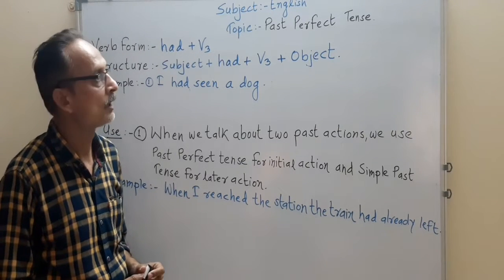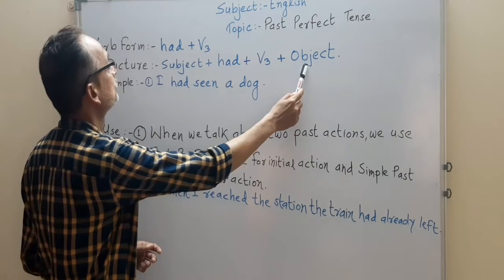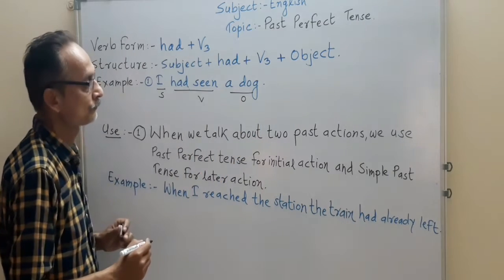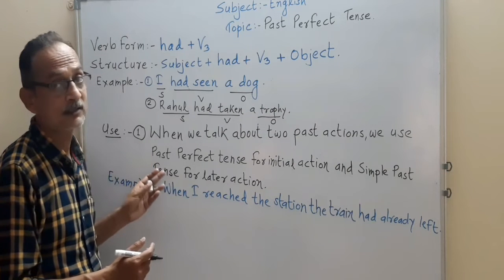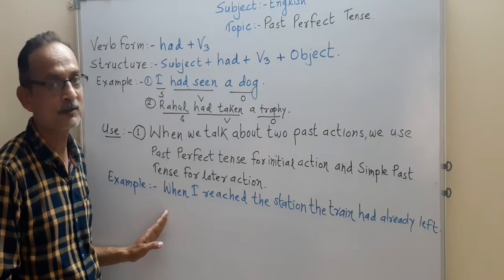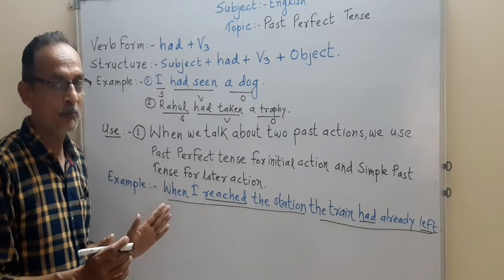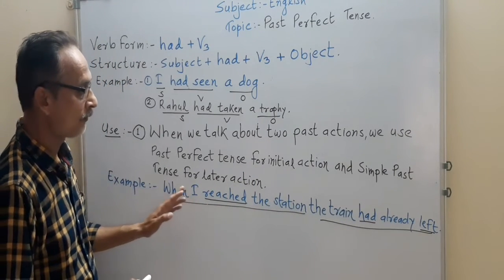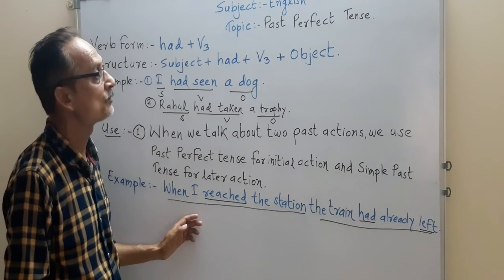English :: Past Perfect Tense By A. B. Pardhi